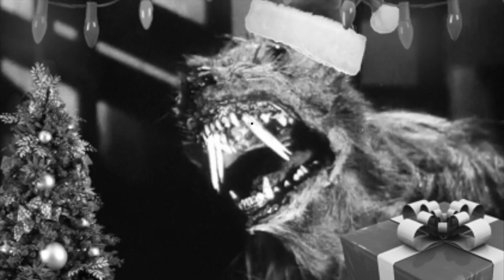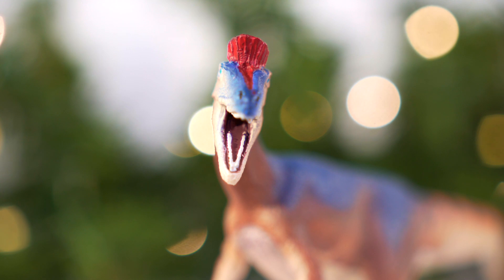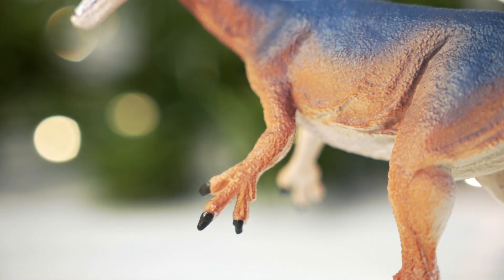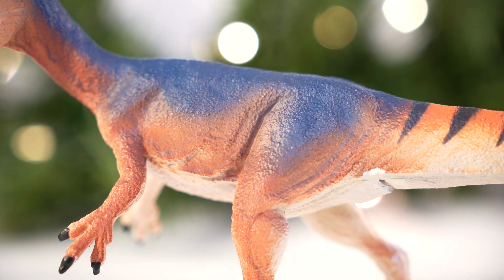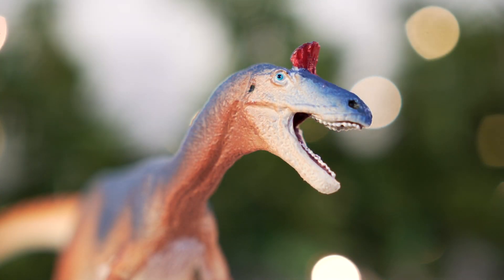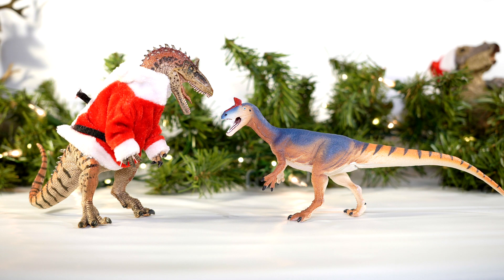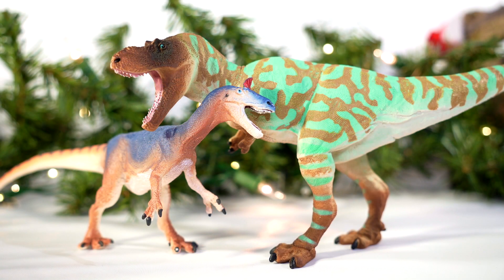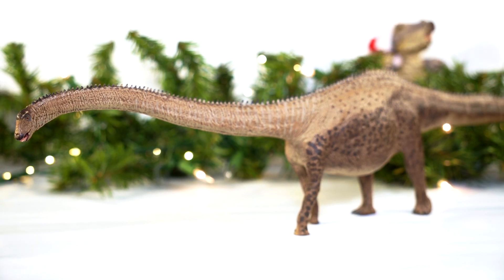Safari Ltd 2022 Cryolophosaurus Figure Review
On the second day of Christmas, my true love gave to me: A Cryo by Safari!

Music